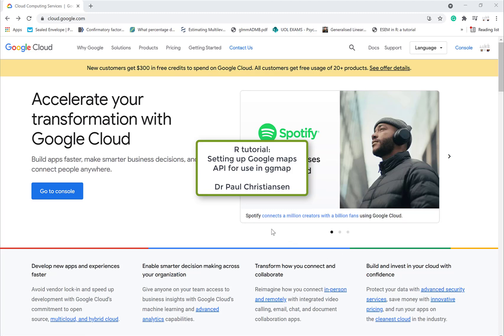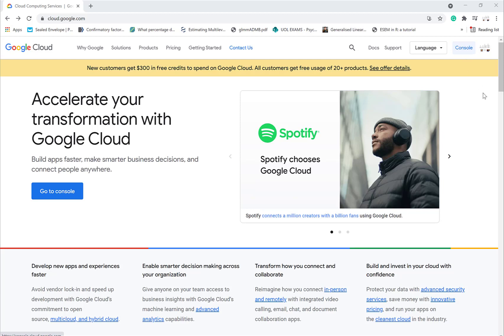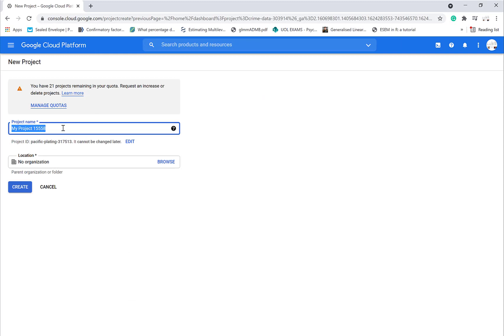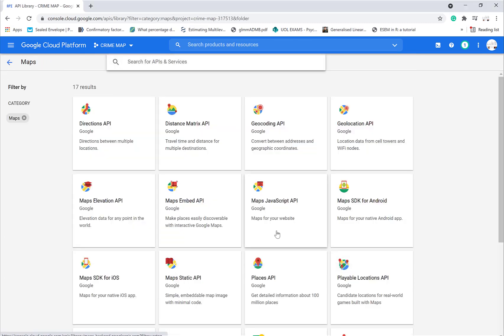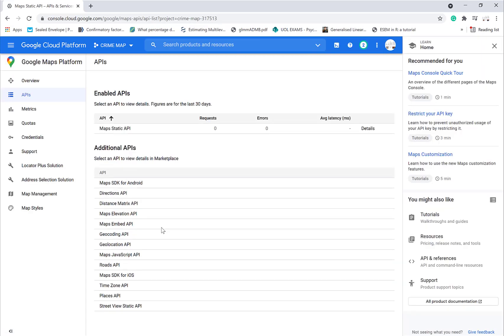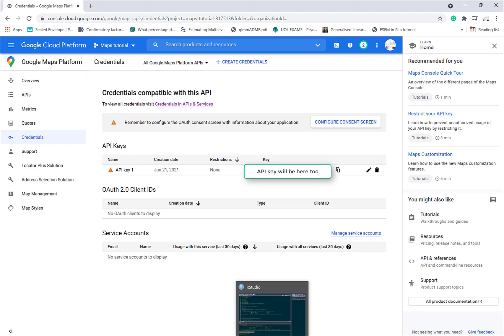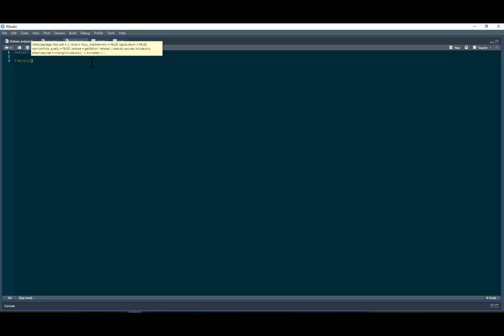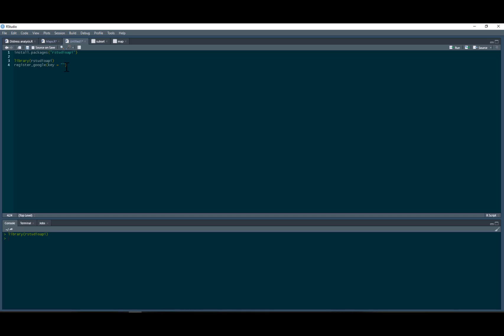Setting up a google maps API key (for use in ggmap)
This video shows you how to get a google maps API key to use in R allowing integration of google maps with ggmap